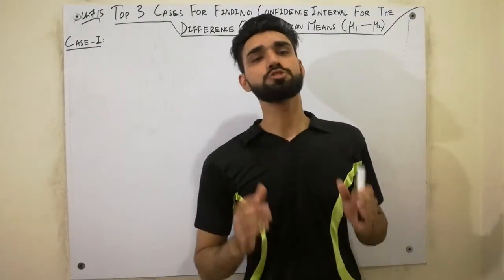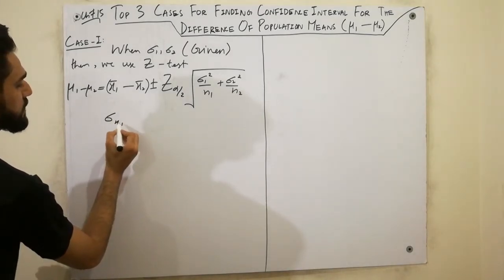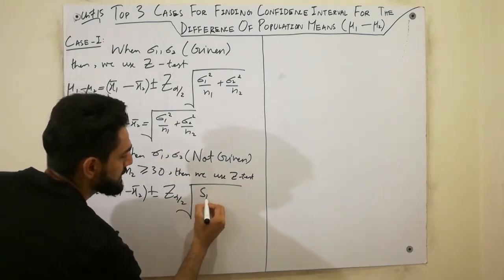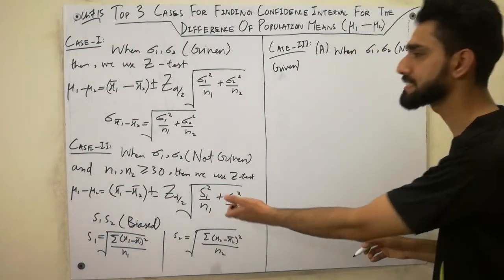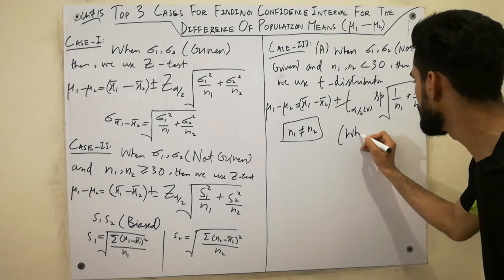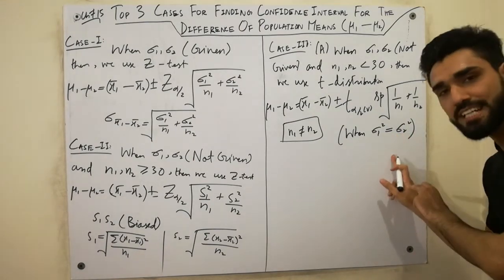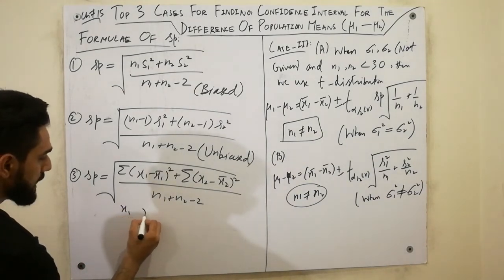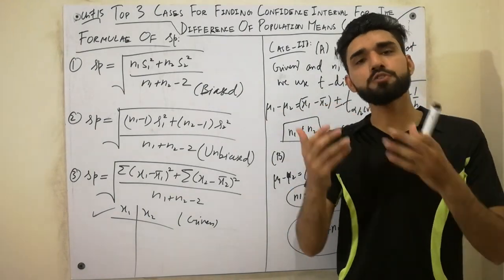Confidence Interval - Tips , Secrets , Tricks , Concepts in 2020 (16) | Statistics Tutor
In this video, we have explained and told the most important cases and secrets for finding the confidence interval for the difference of population means. You will gain clear concepts and more information If you will watch this video completely till end. If you ask that how to make easy confidence interval for finding difference of means then must follow that's lecture.

For Understanding Top 3 Cases for Finding Confidence Interval for Population Mean, must visit this below link..
Confidence interval | tips | secrets | tricks | concepts | stats tutor online

keep supporting...